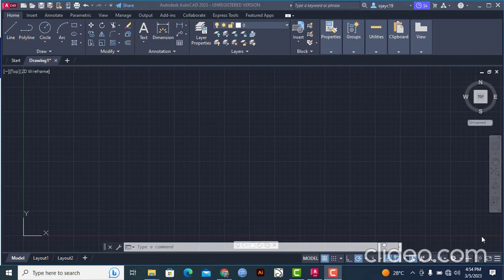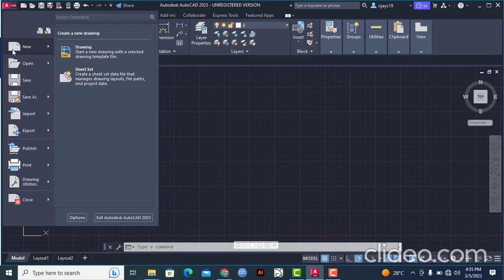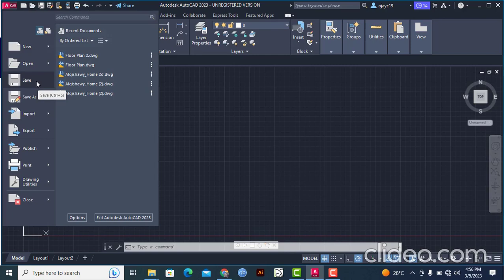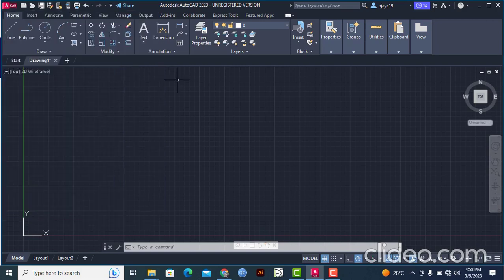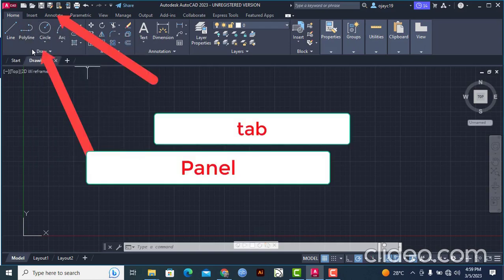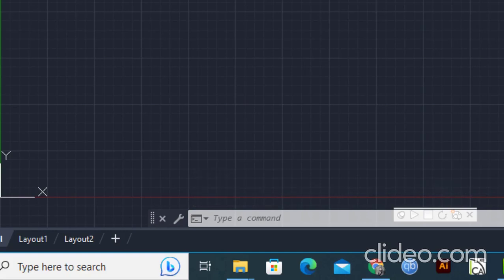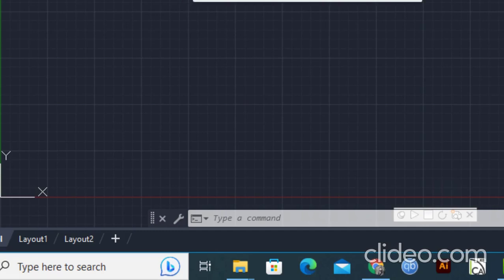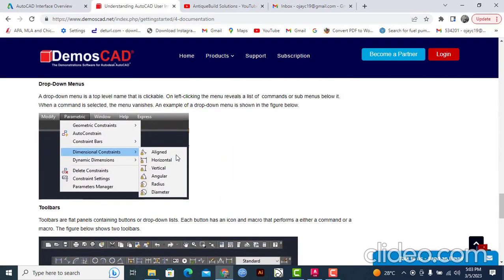002 | AutoCAD 2023's Overview of its Graphical User Interface (Part 1)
The tutorial video describes some of the commands, tabs and autocad elements and a brief functionality of the icons found in the software.